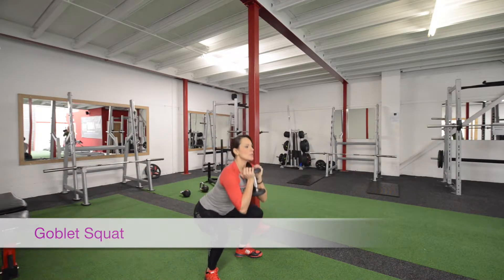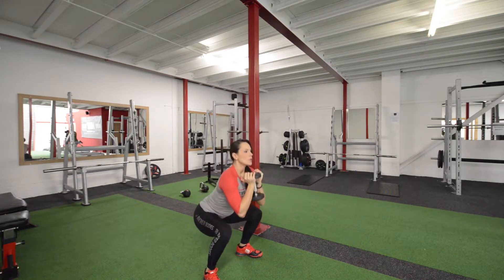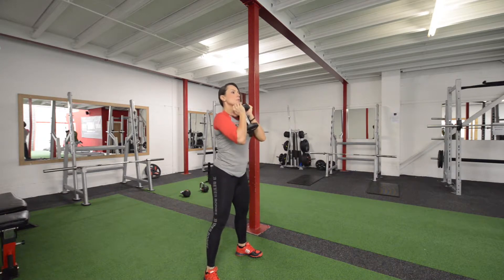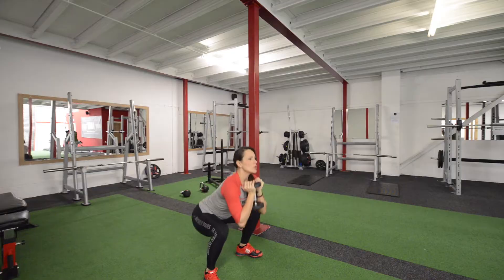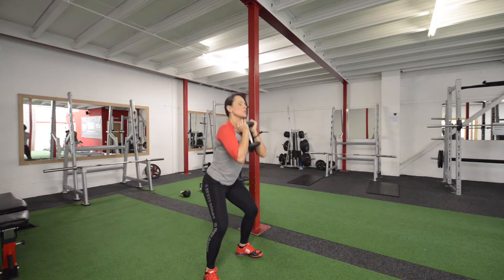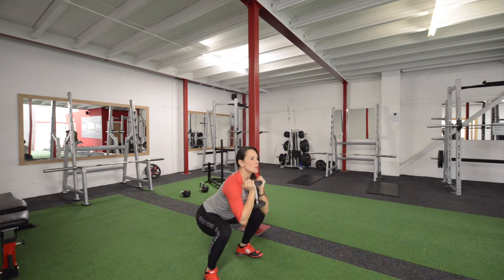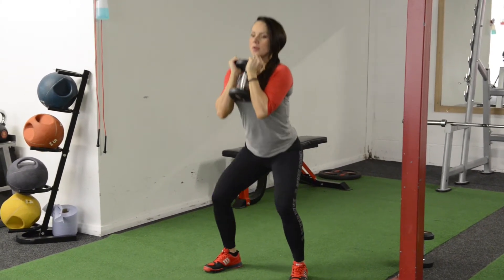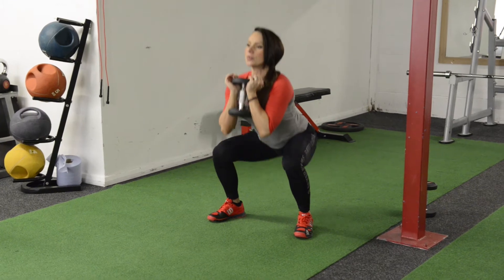Goblet Squat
FREE WORKSHOP– Have you tried many different diets and workout plans, but now it seems like nothing works anymore?
Are you scared of trying yet ANOTHER plan that promises you ALL the results, but it only leaves you exhausted and hungry ALL THE TIME!

If this sounds like you, make sure you check out my FREE training before you give up!
The Impatient Mom's Plan to a THINNER, LEANER, and STRONGER BODY
(without starving or spending hours in the gym)

COACHING. Looking for step by step guidance from someone who not only talks the talk, but walks the walk? Want to look leaner, stronger and more confident without sacrificing quality time you’re your family and loved ones?
Then Nathalia’s personalized coaching program is exactly what you need!
Nathalia and her team are accepting applications now to work with us 1:1. (Limited availability)
Serious inquiries only pls.